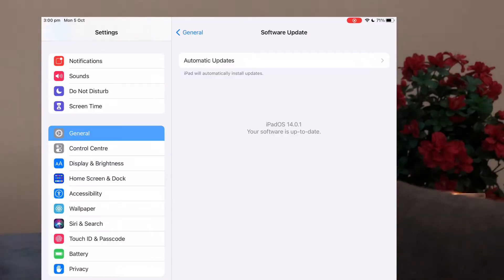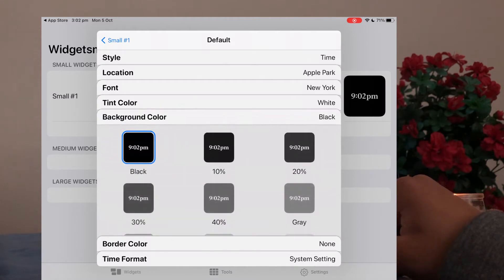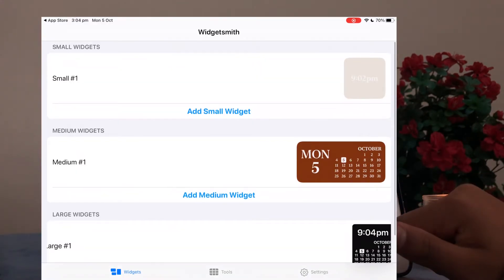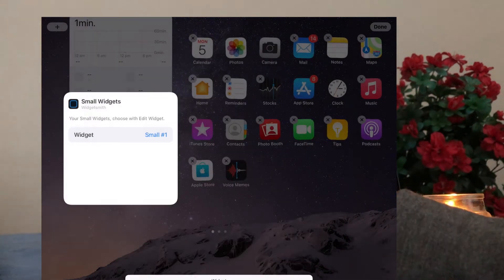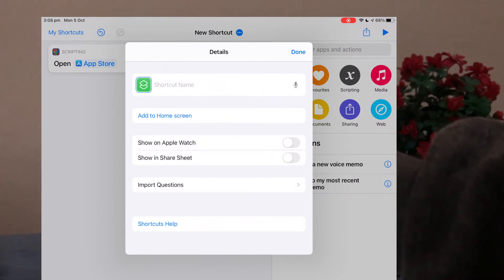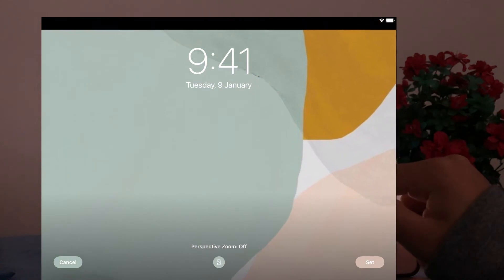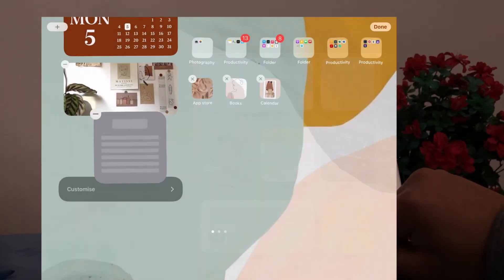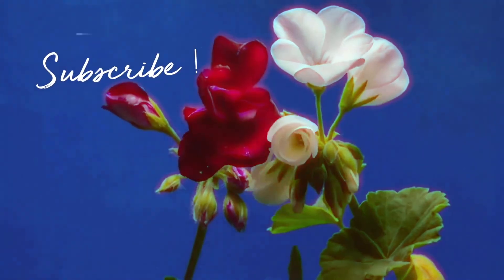How to Customize your iPad with iOS 14 (aesthetic + easy) // iPad customisation + organisation tips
Timestamps:
0:00 Intro
1:00 Pick an aesthetic
1:24 How to customize widgets on iPad
4:21 How to customize apps on iPad
5:50 Reduce motion for shortcuts

How to Customize your iPad *iOS 14* (aesthetic + easy) // iPad customisation + organisation tips